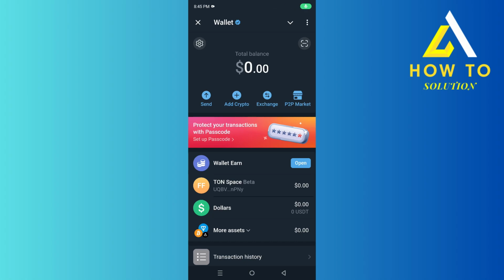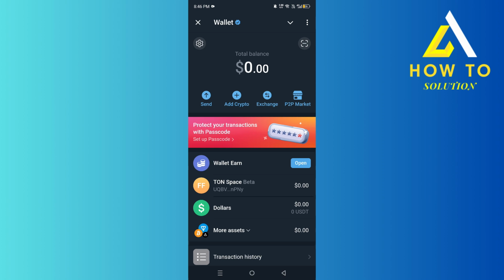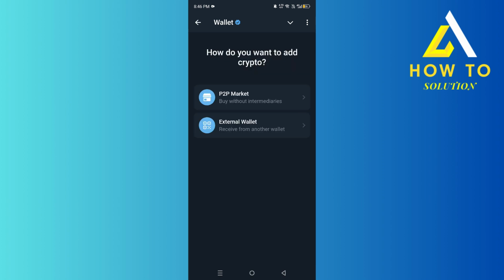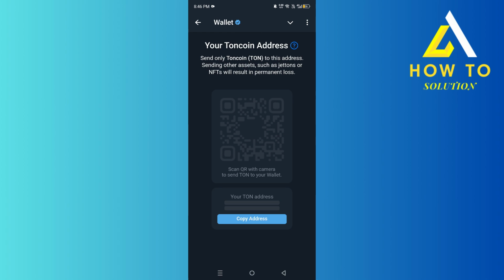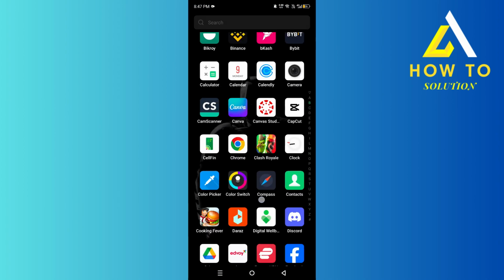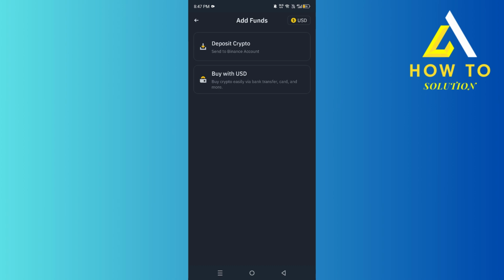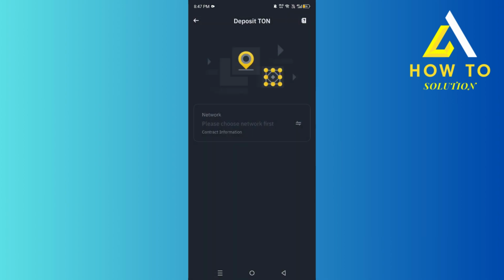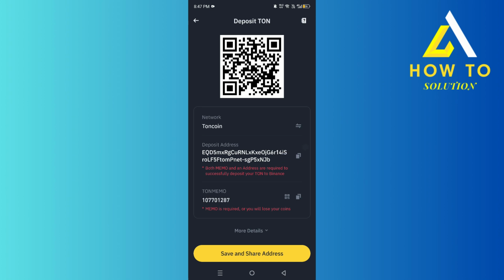How To Send TON from Telegram Wallet to Binance